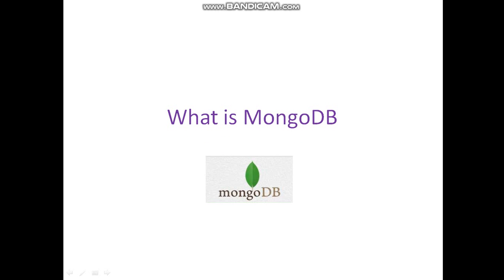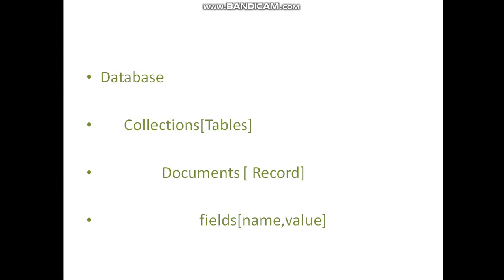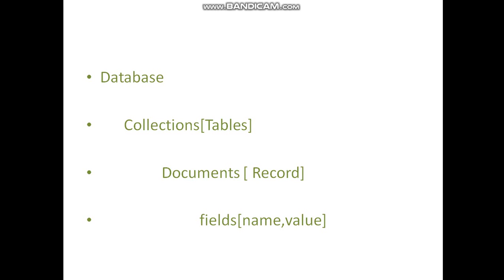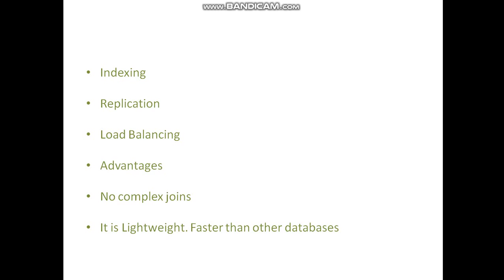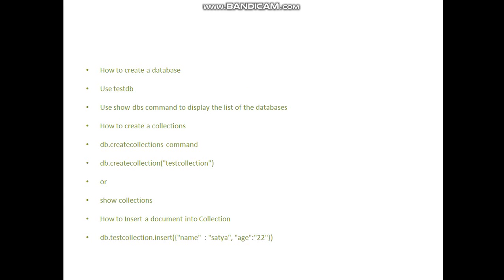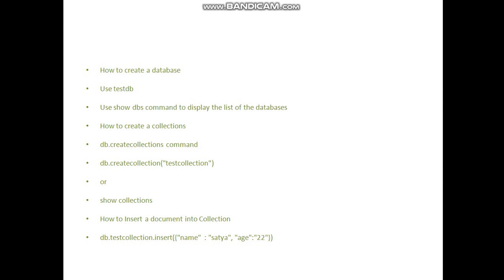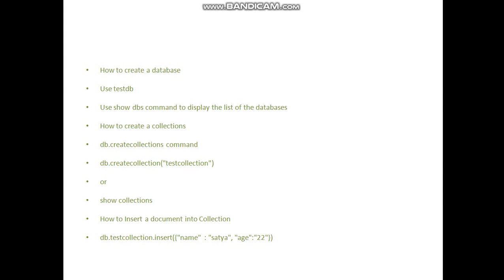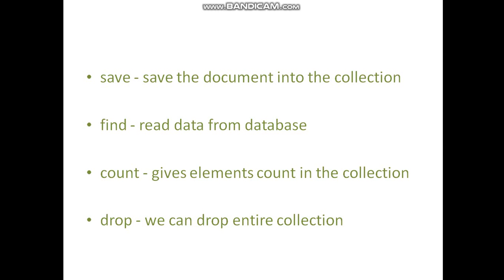What is MongoDB || MongoDB Tutorial